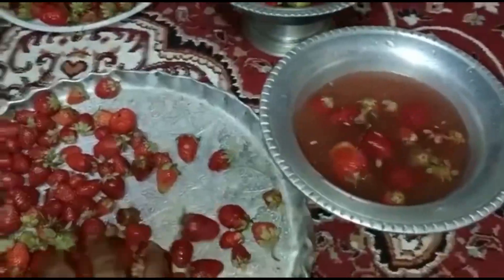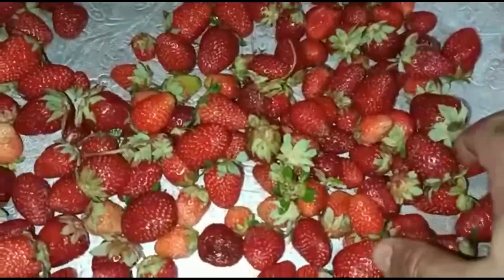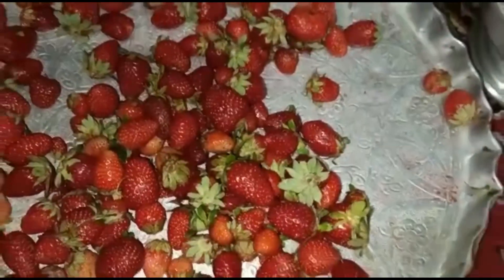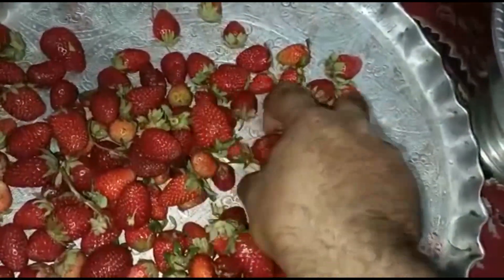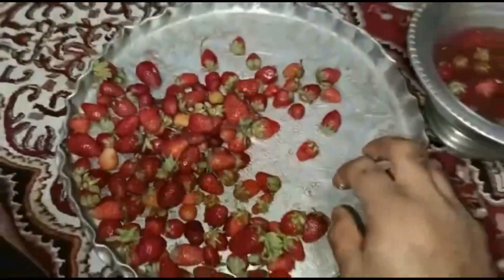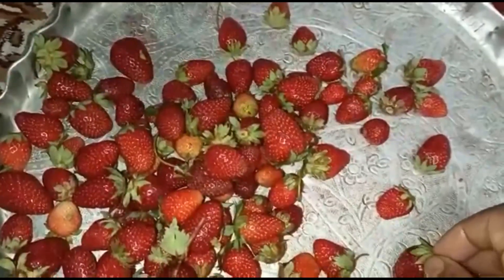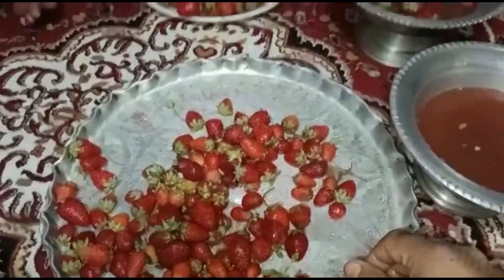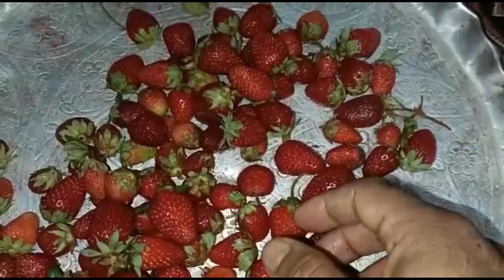Plugging of yummy & red strawberries at Kishtwar. Could be a good source of income for farmers